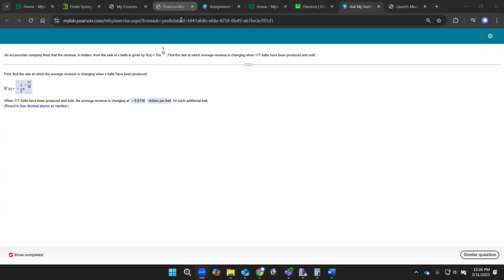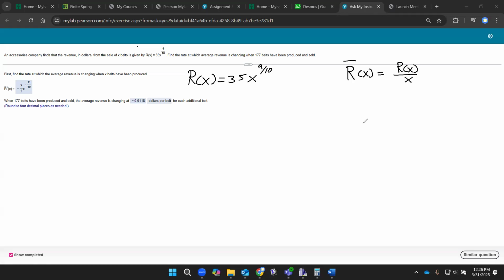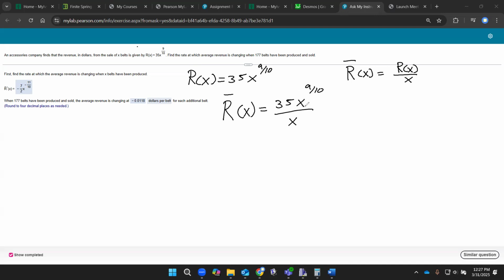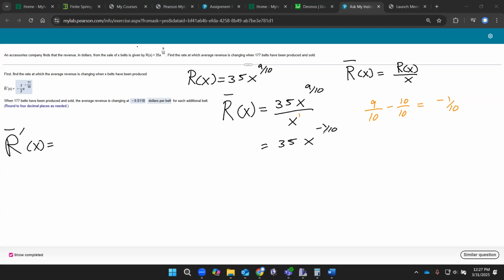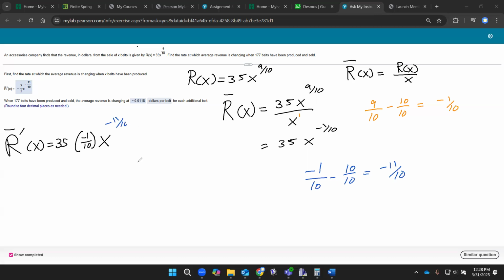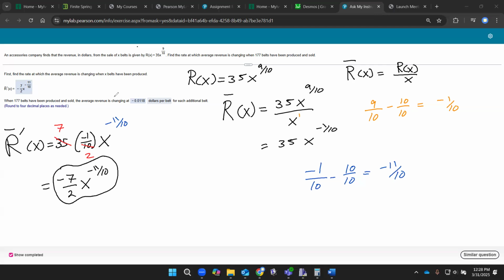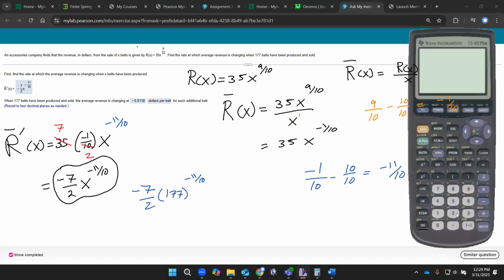Find the rate at which average revenue is changing when 177 belts have been produced and sold.